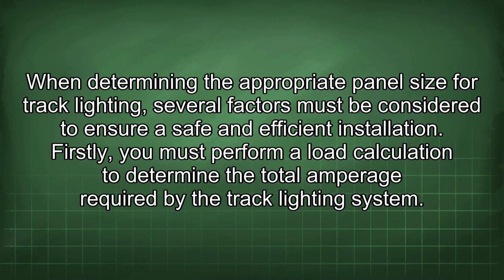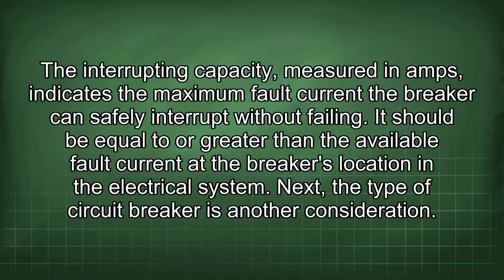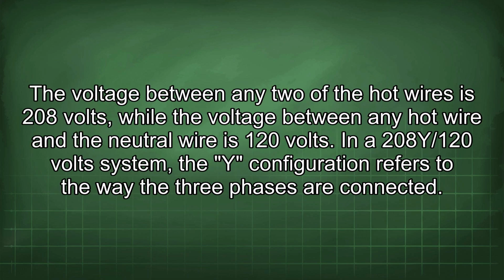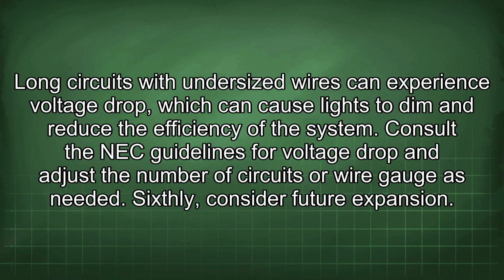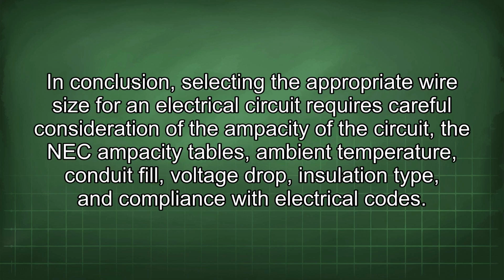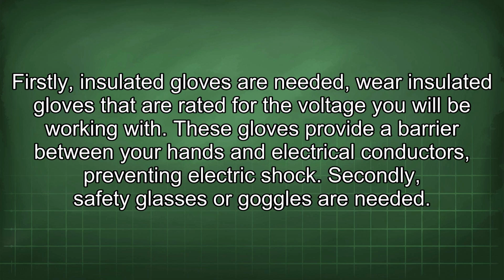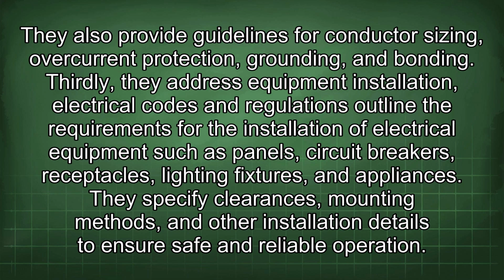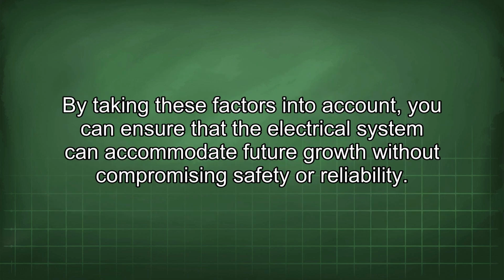Determining Panel Size for 1100' Track Lighting Install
Learn how to calculate the correct panel size for a track lighting installation. This video covers load calculation, amperage capacity, and code compliance. Follow this guide to ensure a safe and efficient electrical setup.